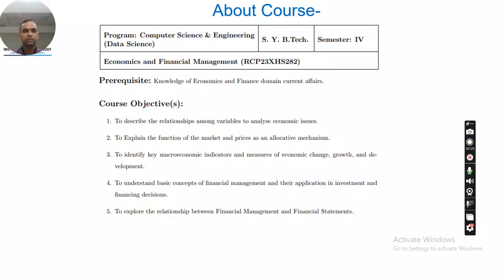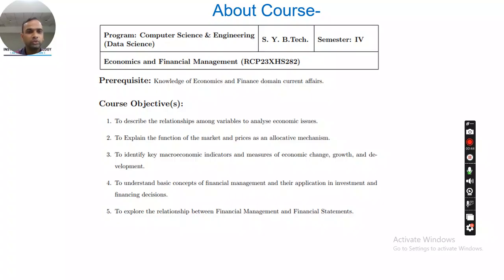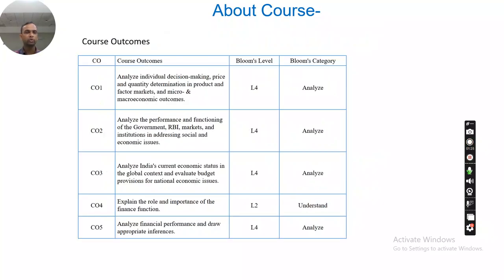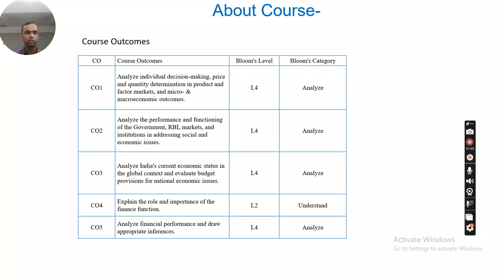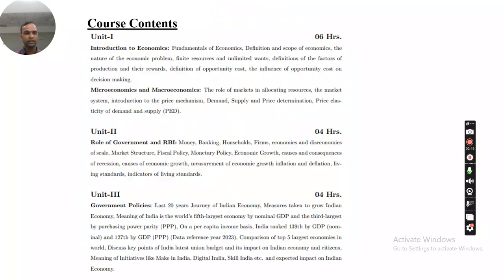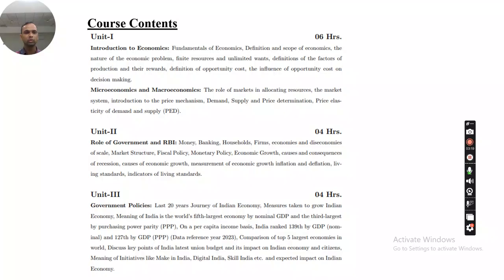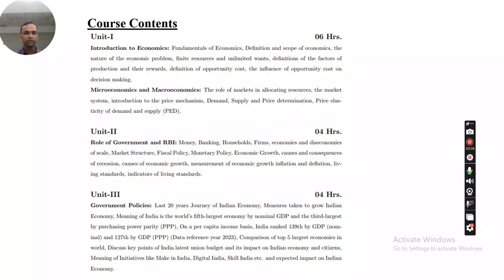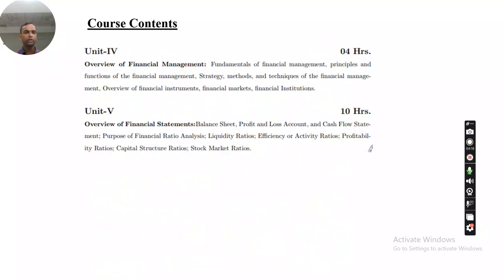Unit 1 Lecture 1: Introduction to Economics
This video lecture demonstrate the defniation and basics of economics